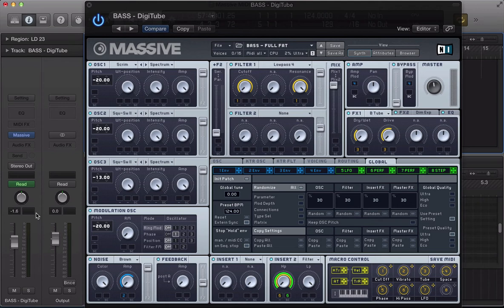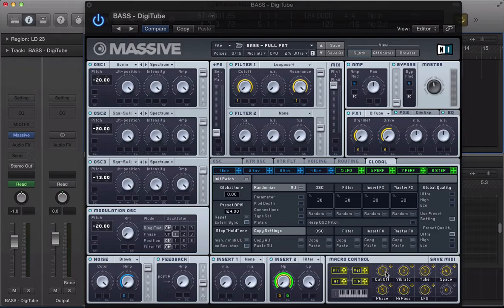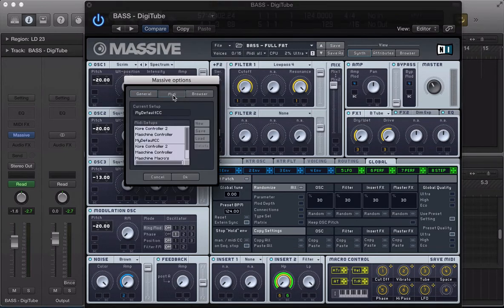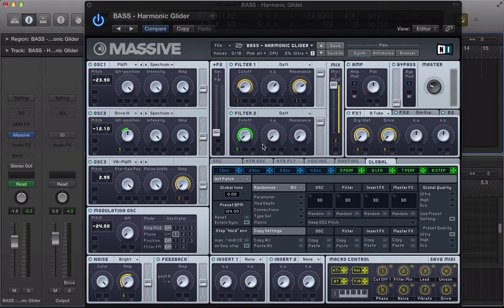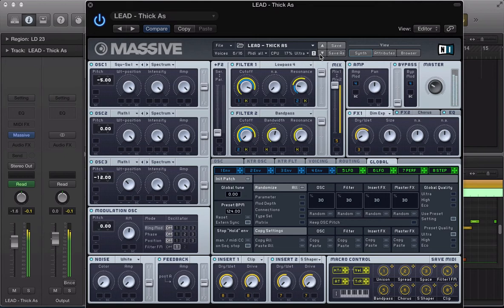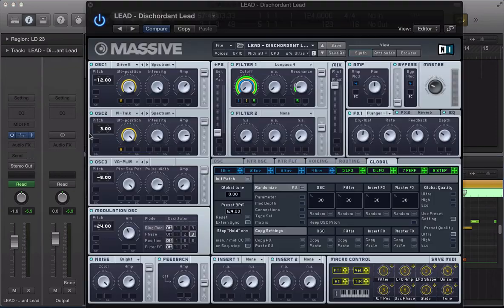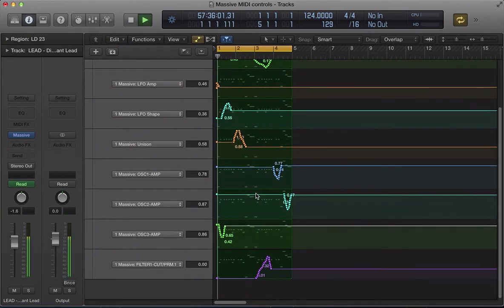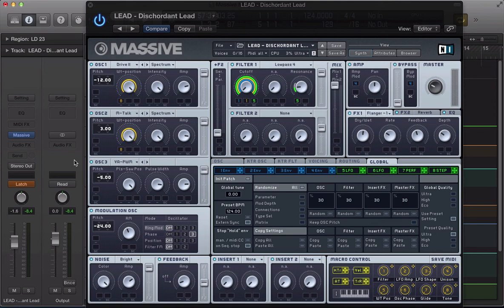NI Massive Tutorial - Set Up MIDI Controls In Logic X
For all of the Logic users out there, this tutorial is for you. Massive can be a pain to set up in Logic. You can set up and assign all of the Macro values in stand alone mode, but they may not work inside of the DAW. This is one reason why setting up Massive MIDI controls inside of Logic can be important.

If you've ever recorded automation using a Macro control and nothing happens, you might need to set up some parameters inside of Logic X first. In this video, Johnny records automation using a Macro assigned to the first knob of his controller and even though Logic reads the automation values, there is no affect to the sound. Enter this work around for setting up Massive MIDI controls in Logic X.

You can either reassign the MIDI learn function to a direct value inside of Massive, like the Cut Off knob for instance, or you can enable Automation Quick Access inside of Logic X. This will allow you to simply click on a parameter inside of Massive and then move the slider or knob on your controller that you want to control that parameter.